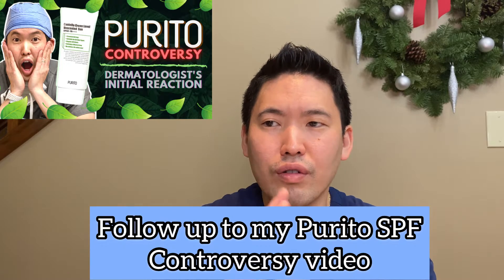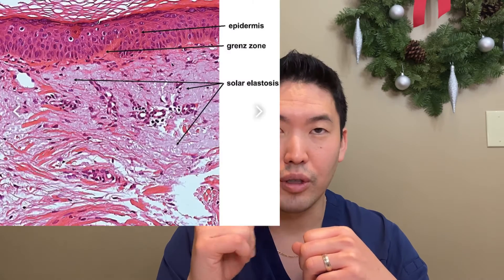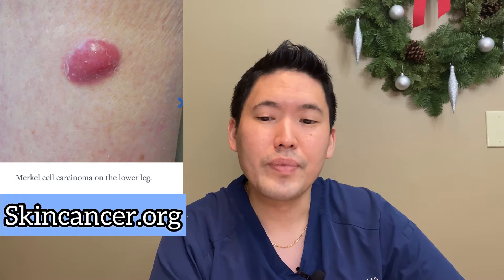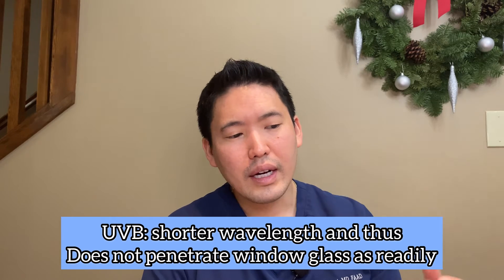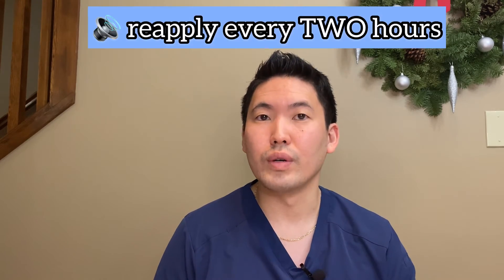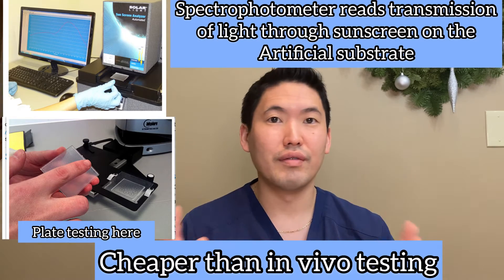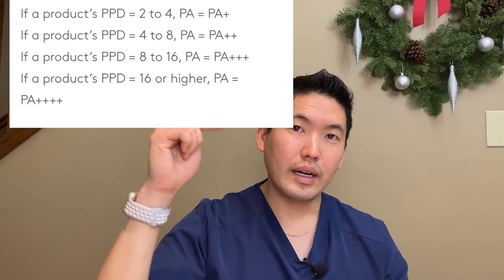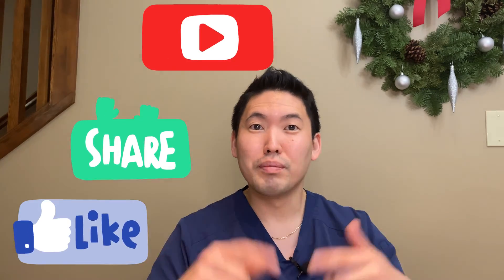Dr. Sugai Explains: UVA & UVB Sunscreen Testing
This video was made in response to questions about SPF testing vs PA system on the Purito label. From what we know, the PA system was not questioned formally but I think we all will be skeptical with all susncreens going forward. Also I have my own thoughts about the PA system.

It has been a few weeks since the Purito SPF 50+ was called out by INCIDecoder. You may have read their report and findings and asked yourself: What exactly is SPF? What are in vitro and in vivo testing? What does the PA rating on my Asian sunscreen mean?

SPF is sun protection factor. Should our habits of application change depending on the SPF?

This video primarily goes over the different UV rays: UVA and UVB. Do they both contribute to burns, skin cancers or tanned skin?

After reviewing the different UV rays, I will dive into in vivo and in vitro UVB SPF testing (MED) and also persistent pigment darkening (PPD) and UVA- this correlates with the Japanese PA setting on sunscreen labels.